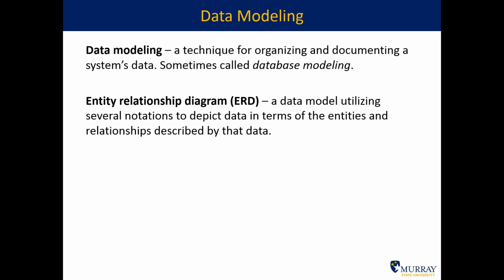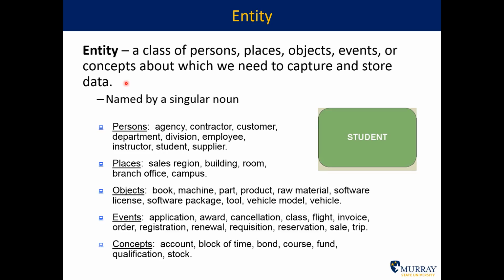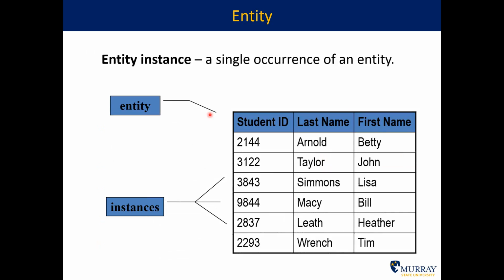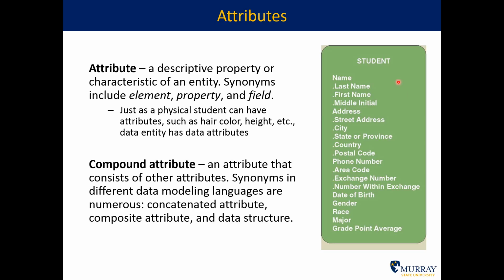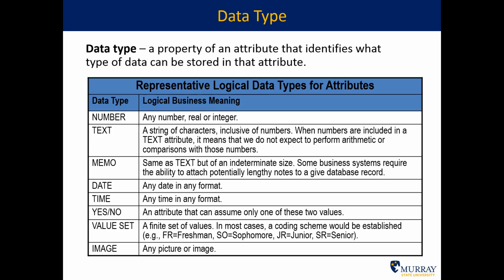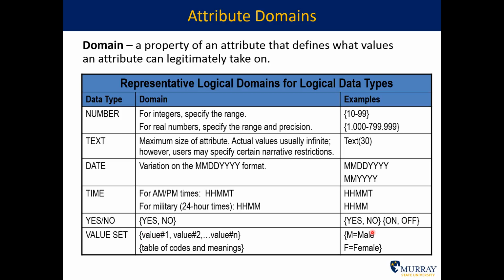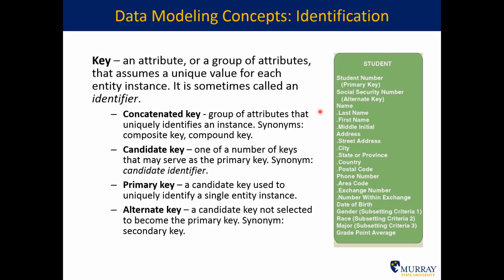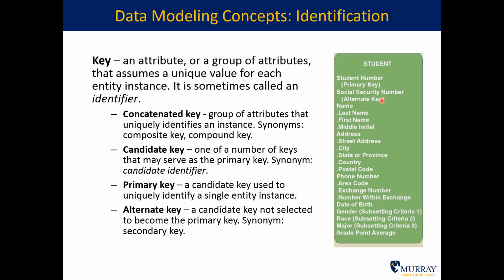Introduction to Database Design Part 1